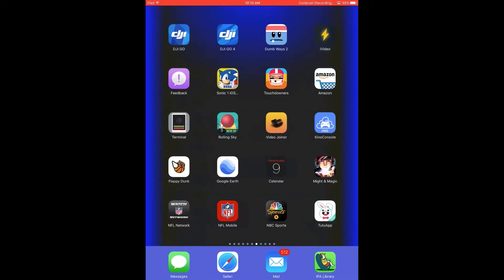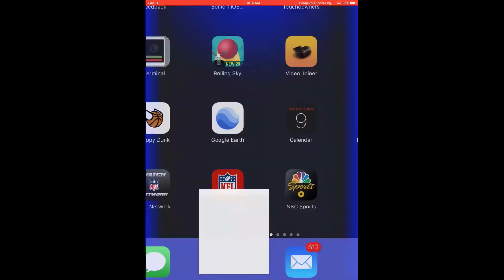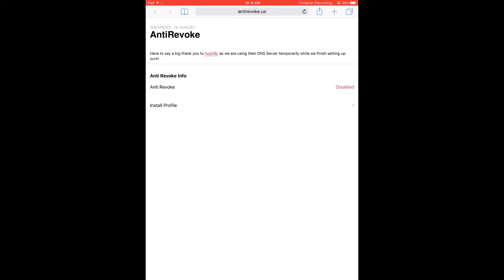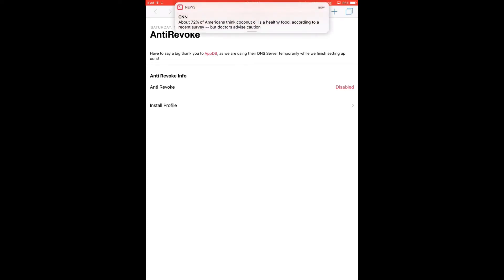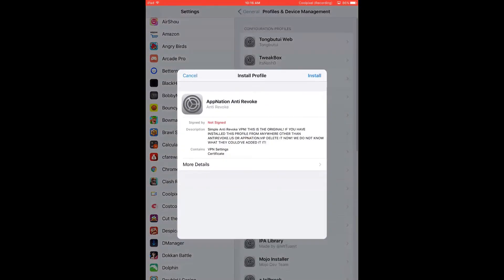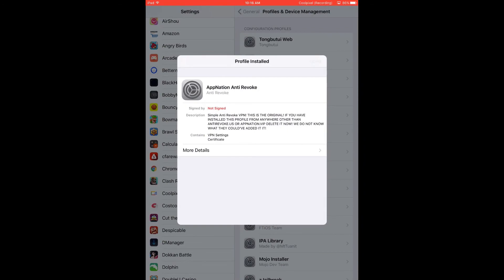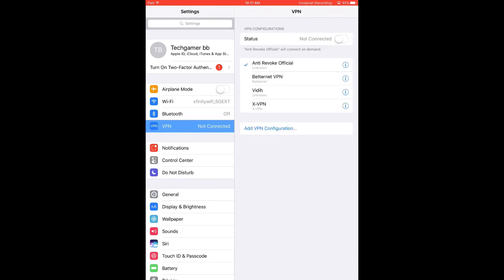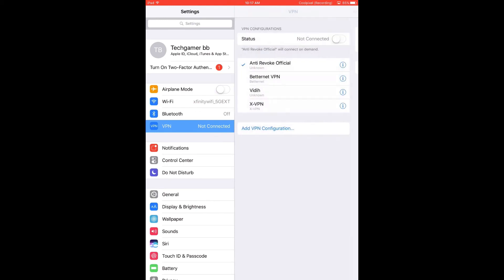New New How To Stop Apps Getting Revoked/ Crashing ios 9/10/ 11 No Jailbreak No PC iPhone iPad iPod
AntiRevoke Backup Download link Safari Just in Case of due to height traffic crashes